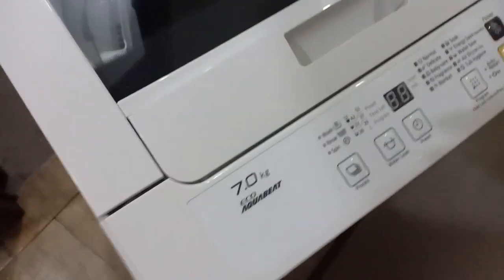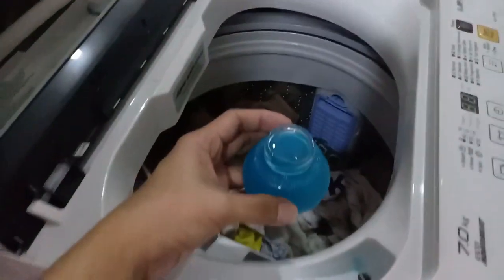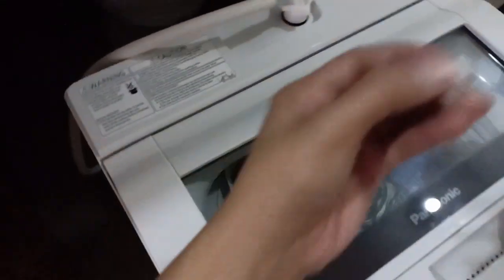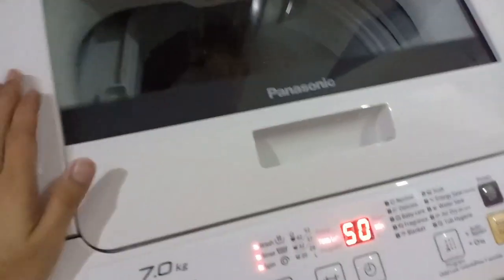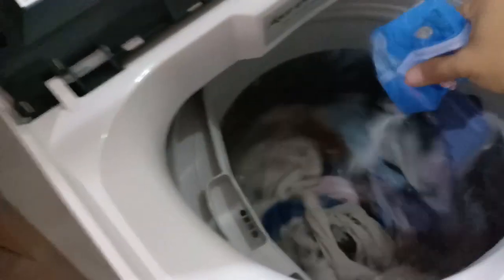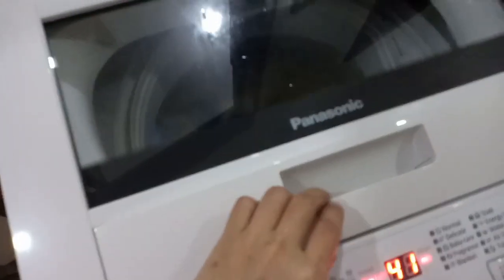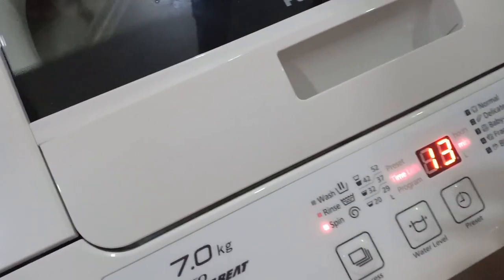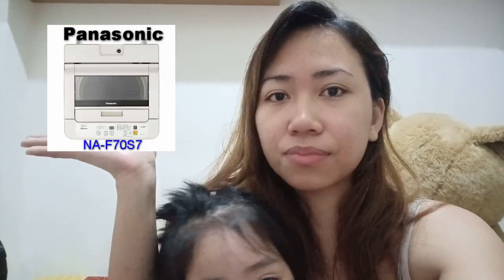VLOG #19: How to use Panasonic NA-F70S7 Automatic Washing Machine / DEMO ♥ The Newbie Mommy ♥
Hello guys! Gumawa ako ng tutorial/demo on how to operate Panasonic NA-F70S7 Automatic Washing Machine.

Mommy Candy  ♥♥♥

Laptop: Lenovo
Video Editor: Lightworks
Thumbnail Editor: Photoshop CS6
Cellphone: Oppo F7